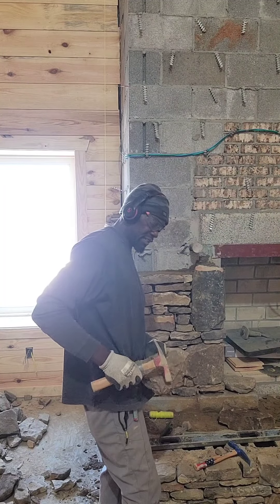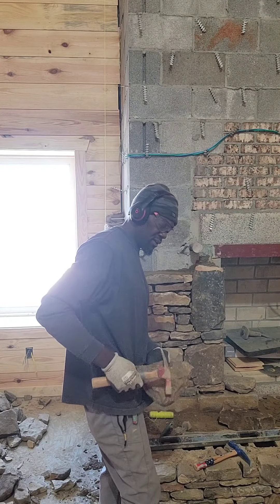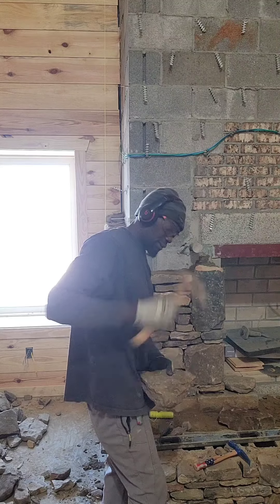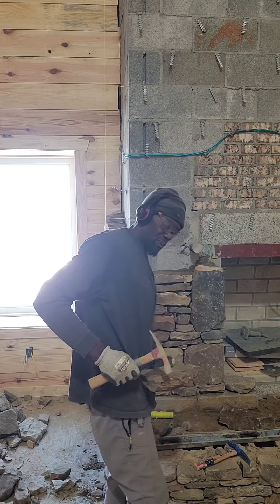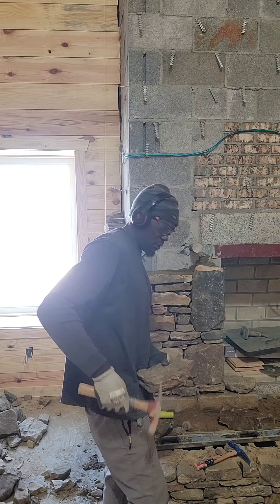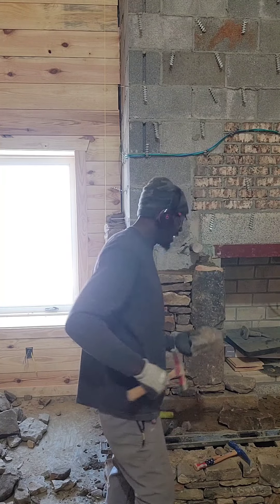STACKING STONE WITH MOTAR